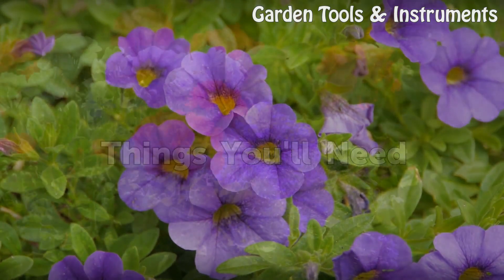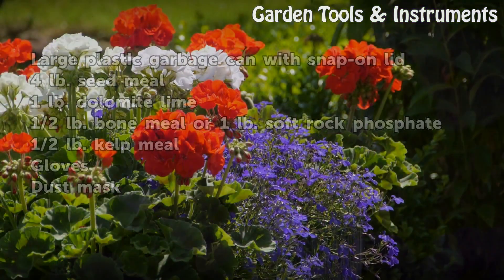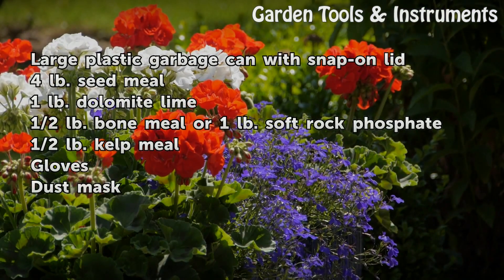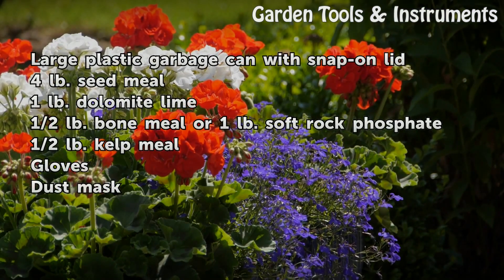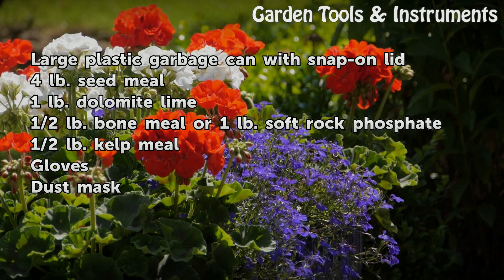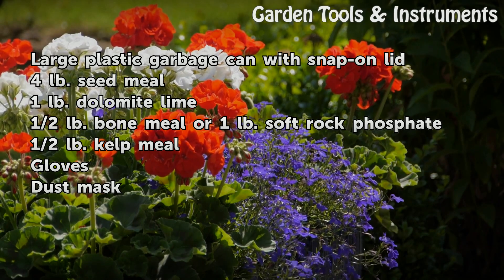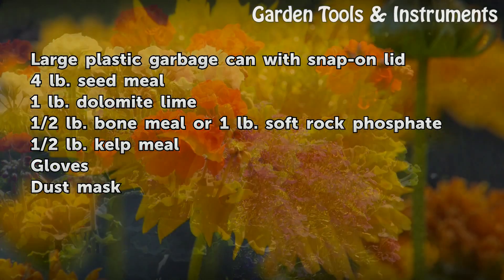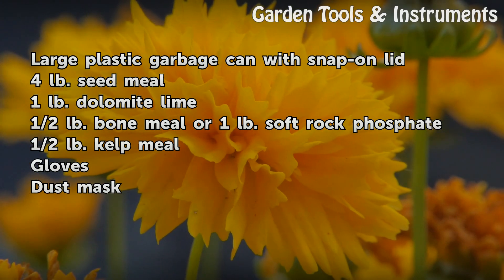Homemade Phosphorus Fertilizer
Homemade Phosphorus Fertilizer. Homemade phosphorus fertilizer is a great way to get the most out of a garden or orchard. There are quite a few recipes available, but this particular one is completely organic and very cost-effective to produce. The mixture will last for a number of years if it is kept dry.

Table of contents Homemade Phosphorus Fertilizer
Things You'll Need 00:37
Organic Homemade Phosphorus Fertilizer 01:03
Tips & Warnings 01:40